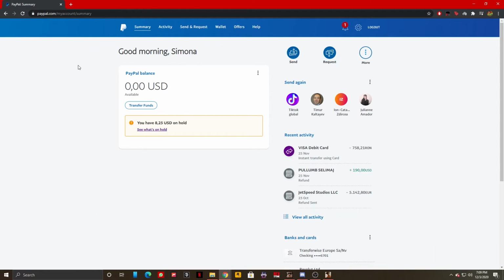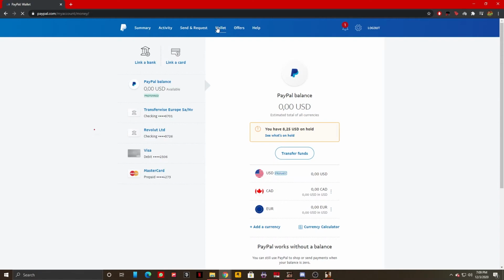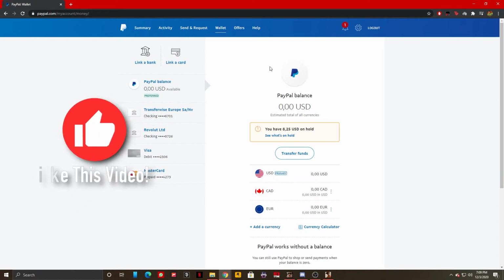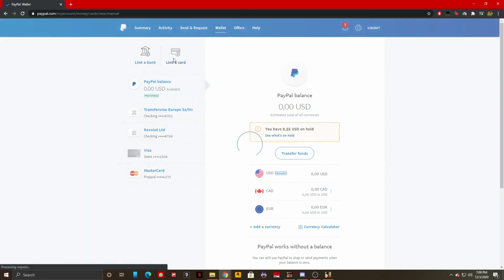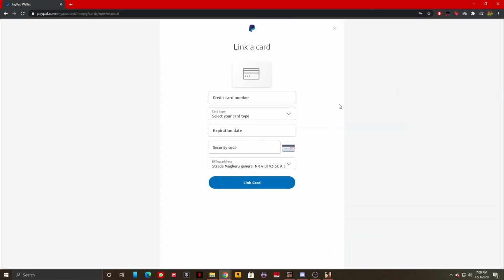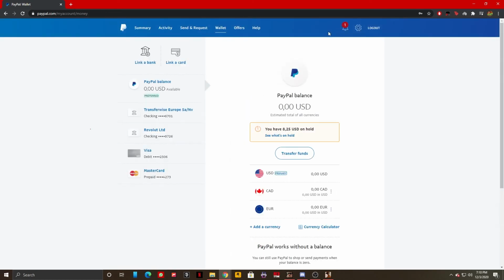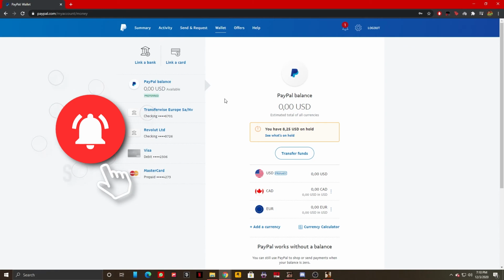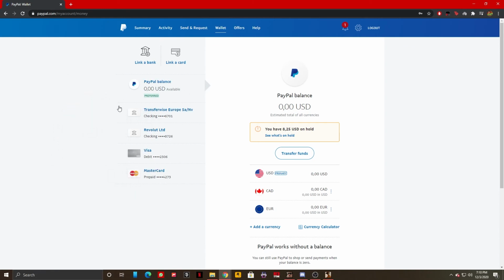PayPal How To Link Credit Card - How To Add Credit Card To PayPal Account Instructions, Guide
In this video I show you how to link credit card to paypal account with full instructions.